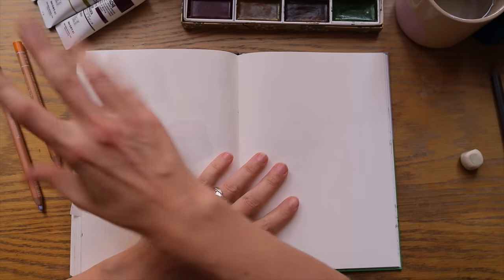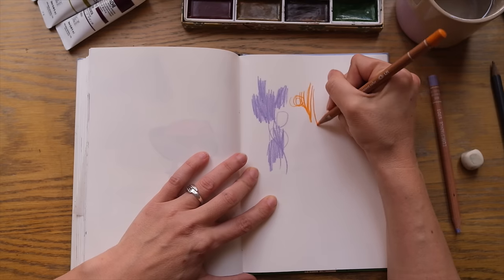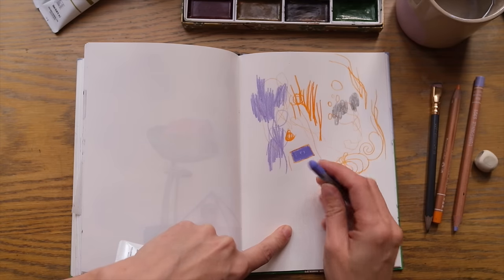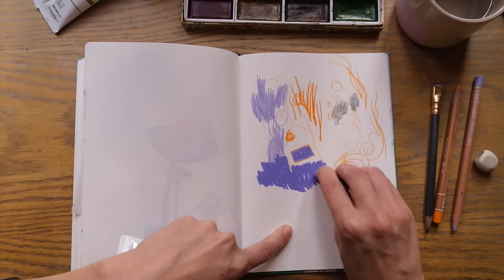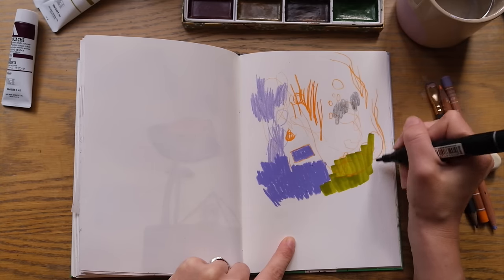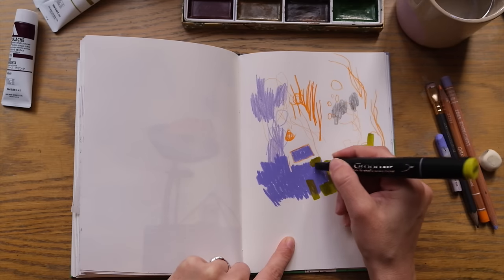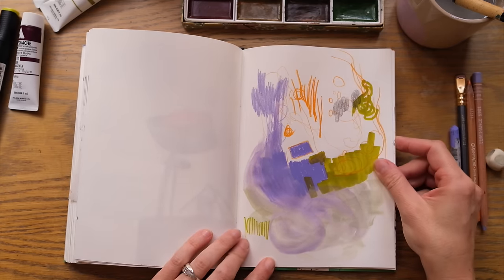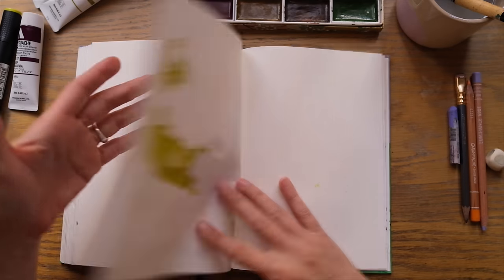Creativity exercises to prep for the 'Forest of Quiet Magic' live session on Saturday 4th ✨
Or if you want to join any of my skillshare classes (there's 1 free month for first-time members included in the link)